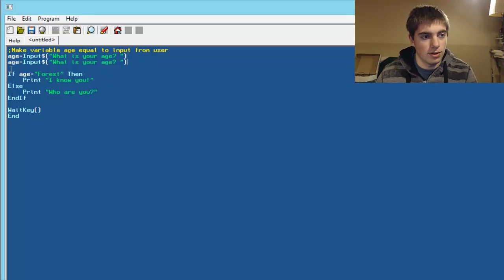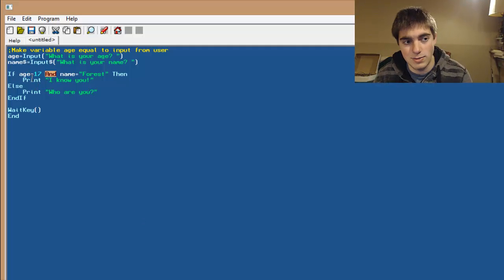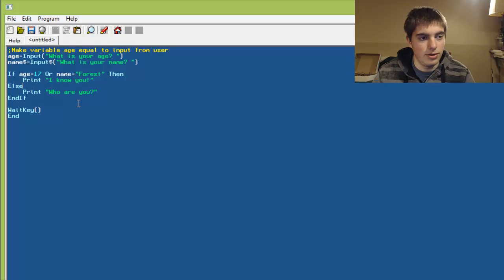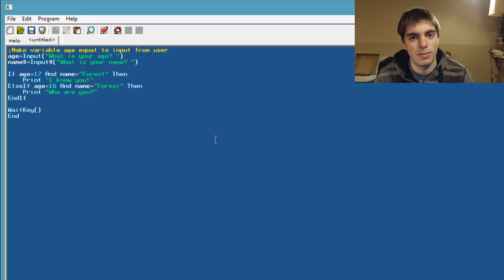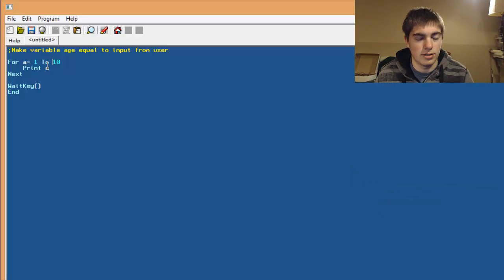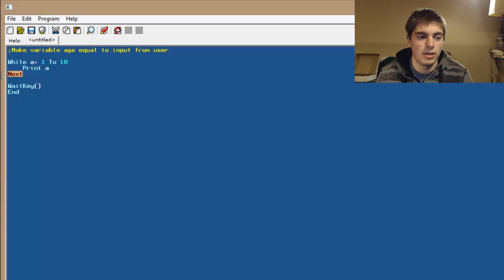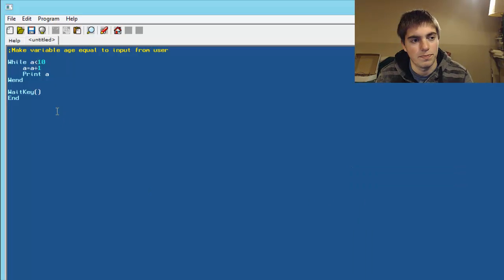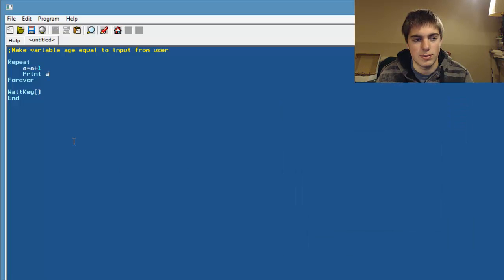Blitz 3D Tutorial Part 6; More indepth if statments and loops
In this episode I introduce the concept of And-Or-Xor. I also introduce loops.